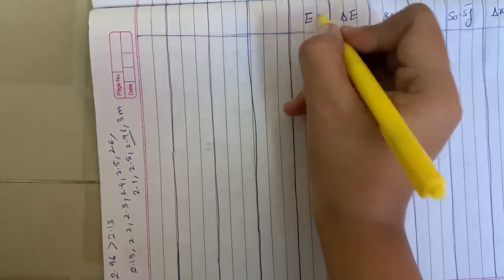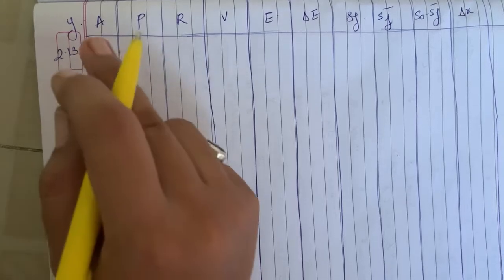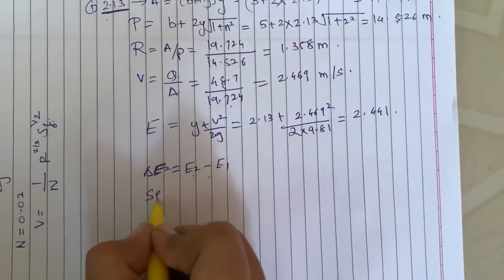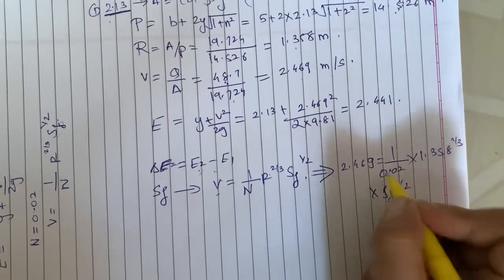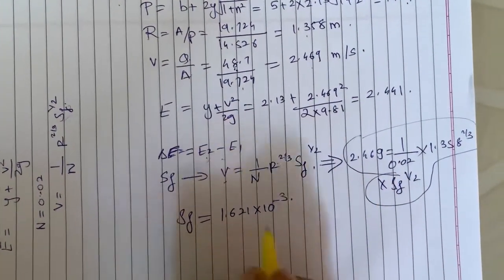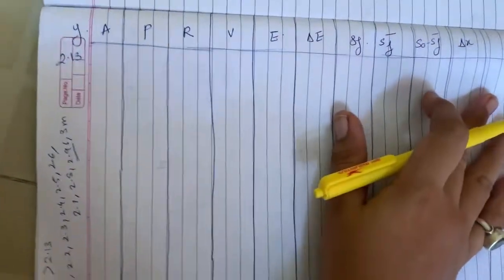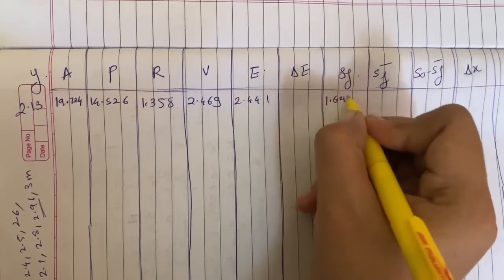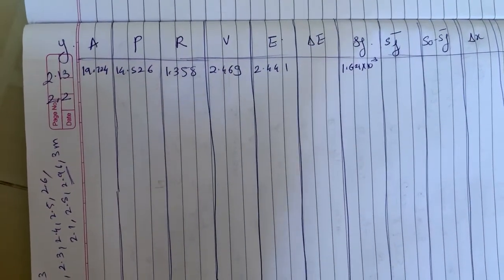FM II- Unit No.2-GVF-Numerical on Direct Step Method-Part 2